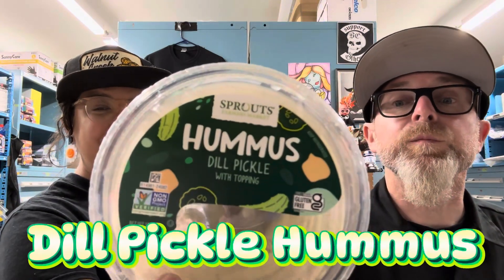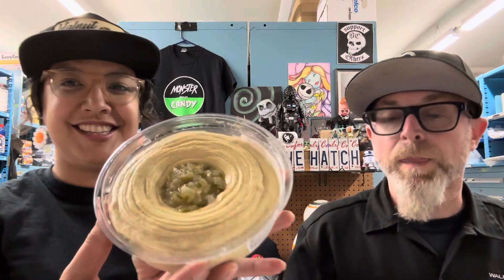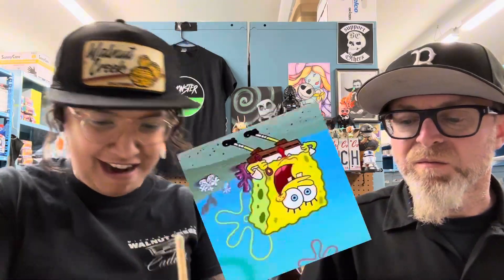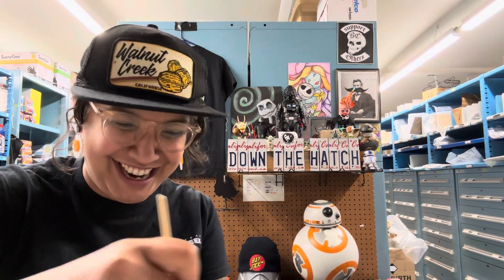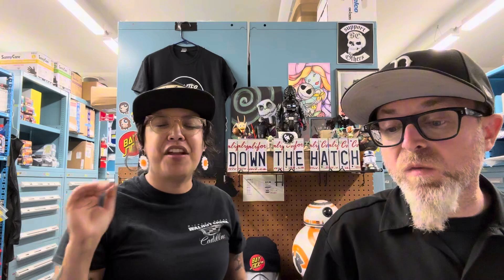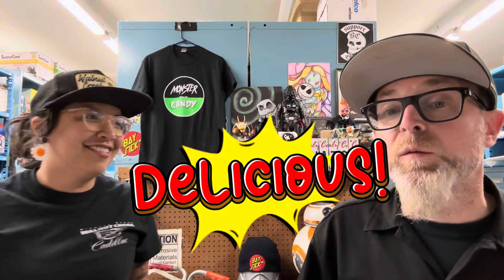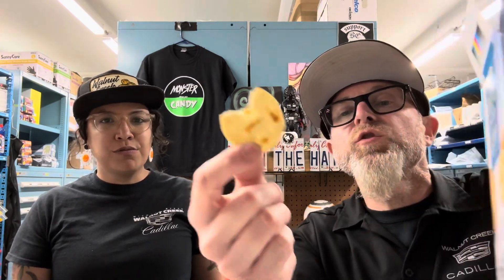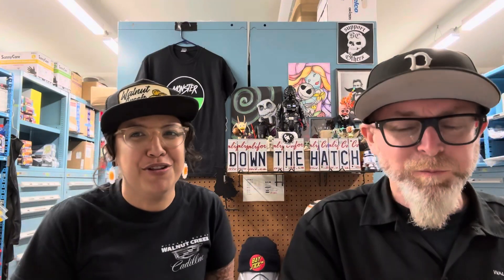Sprouts Dill Pickle Hummus and Pita Crackers review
Dill Pickle Hummus with Pita Crackers from Sprouts

We are so happy to find this “not so new” market here in Walnut Creek.

We loved this!